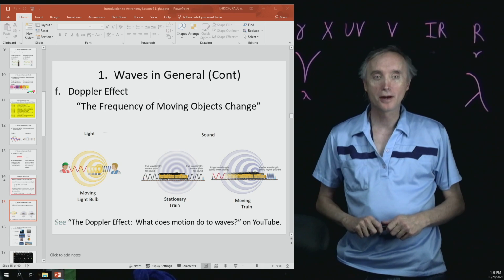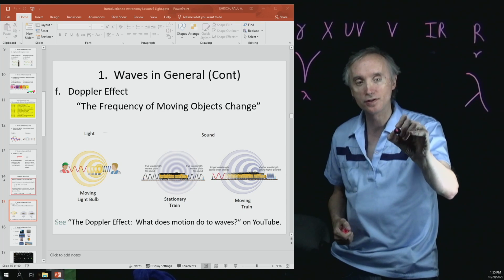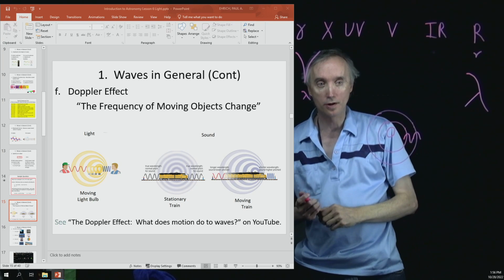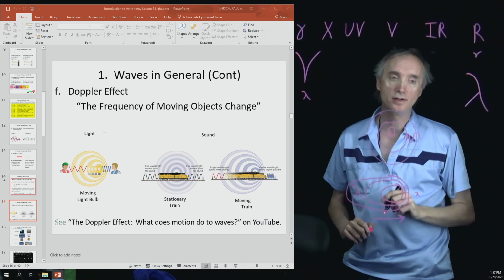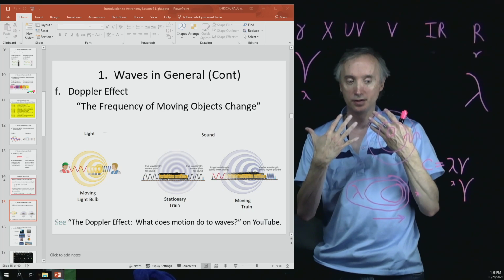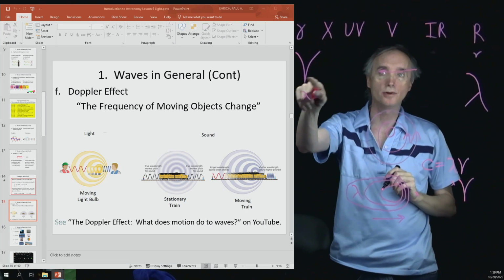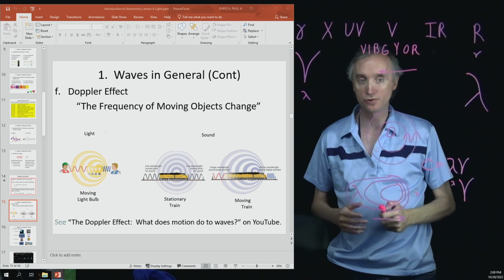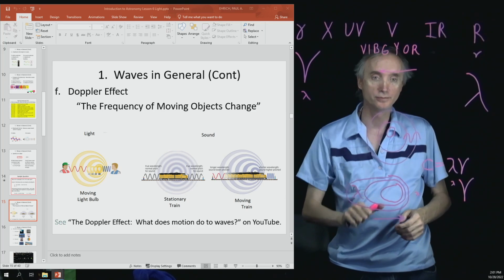Ast 6 5 Doppler Effect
In this segment of lesson 6 you will learn how the frequency of a wave changes depending on the speed of its source.